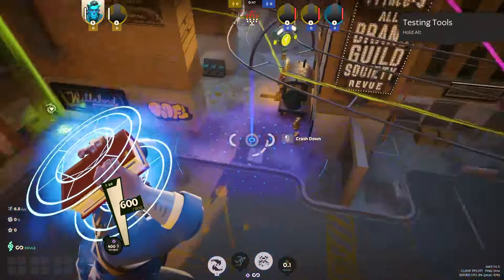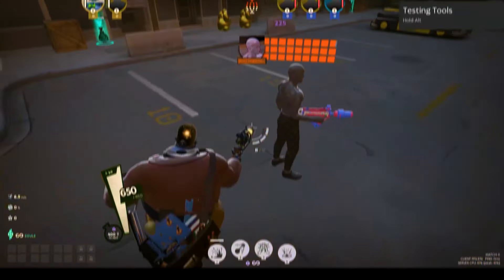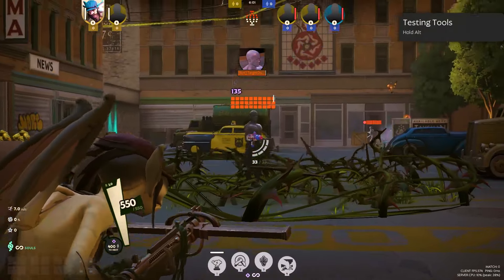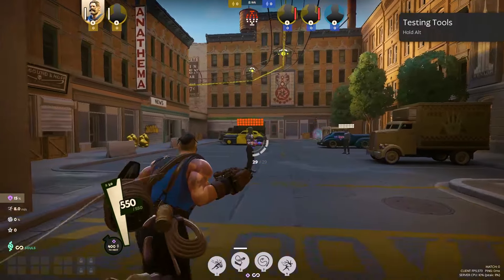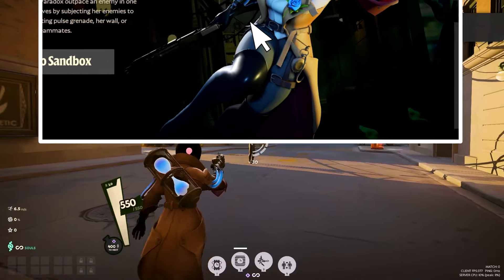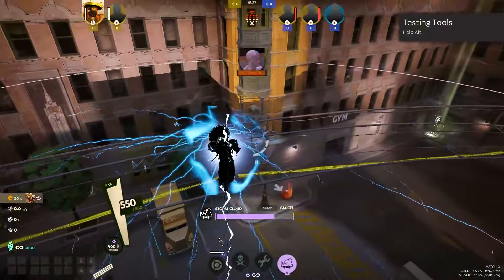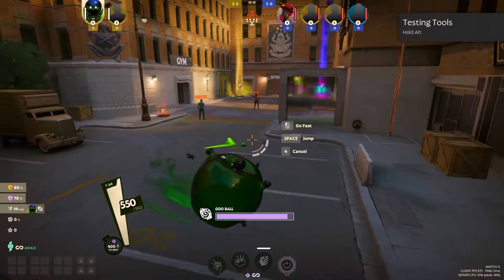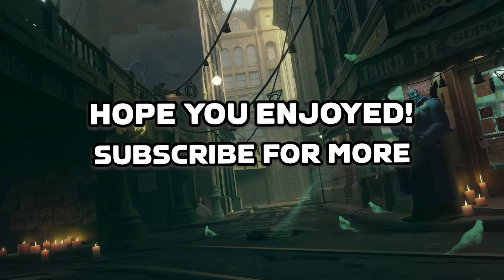Deadlock: All Heroes Explained in 30 seconds or less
I tried to sum up every Hero as fast as simple and as fast as possible. I hope you guys enjoy and let me know which one is your favorite! Personally I've been stuck on Wraith!